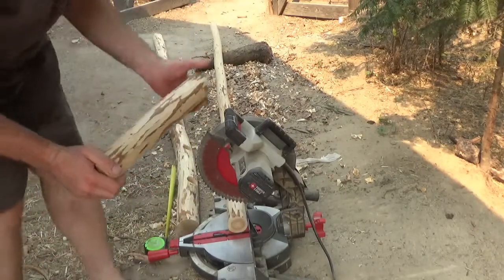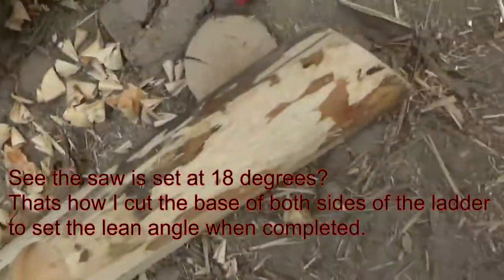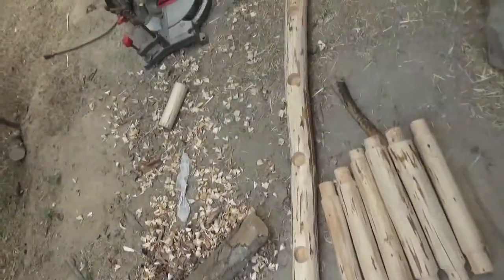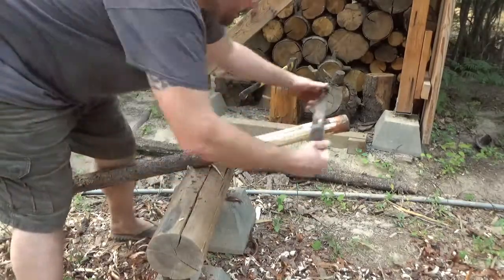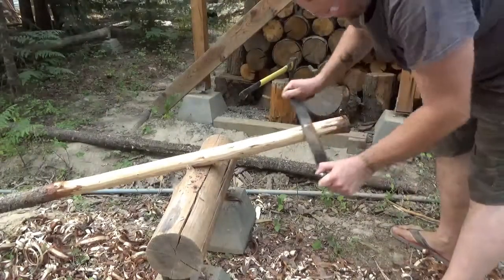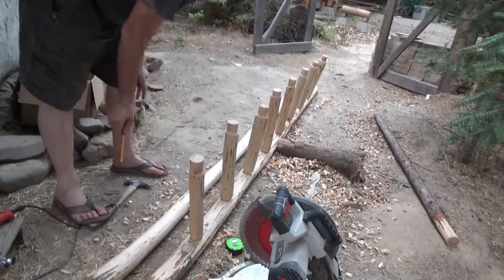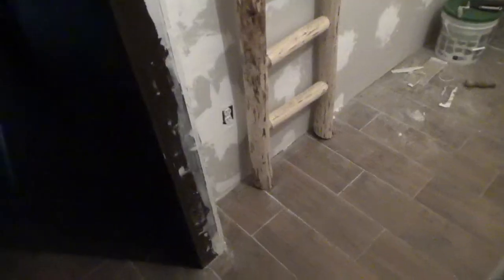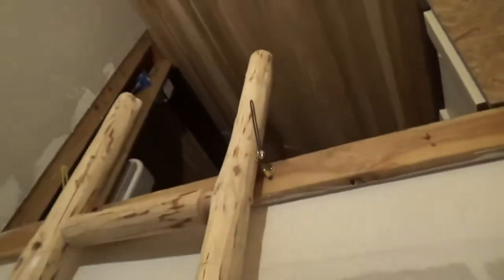Stowable Retractable Loft Ladder Build (Tiny House)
Hello. This was my first attempt ever using log furniture tools. I had a loft I needed to access, but the access point was right in front of a doorway. So I needed to come up with something that was comfortable to use with a good ascending angle, yet could collapse against the wall and fit within 6" of the wall to clear the doorway. So I came up with design. It cost twelve dollars in parts between the chest lid hinges and the non-slip pads for the base and a screw for each ladder rung just to hold it all together and be worryfree. It works great, better than I expected, and took just a couple hours to build.